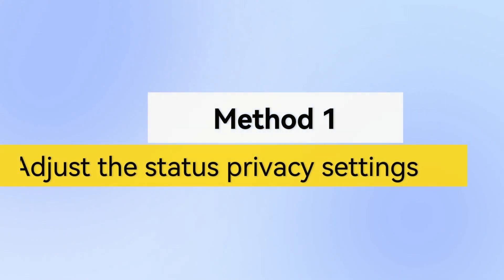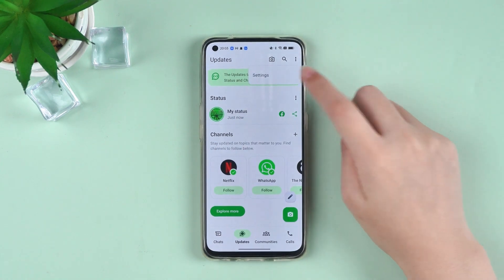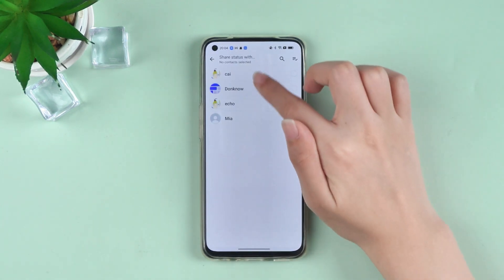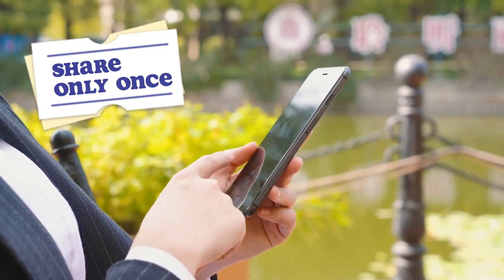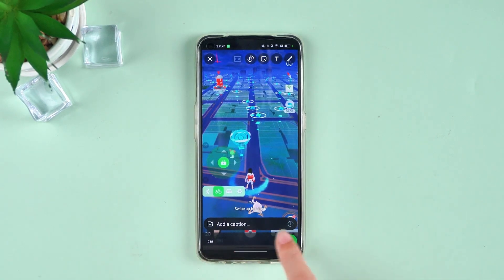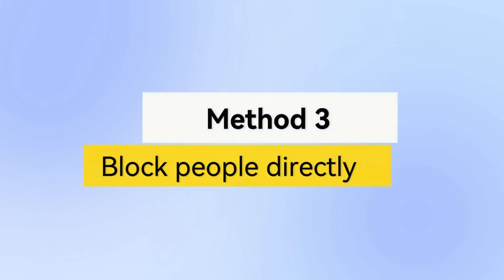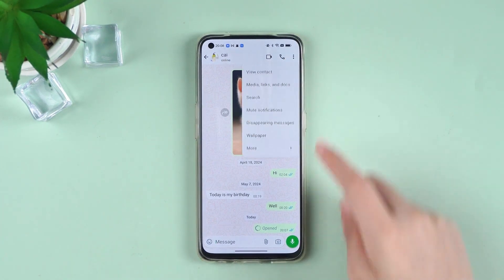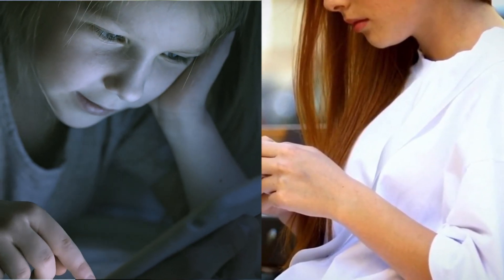(2025 Latest)How to block WhatsApp status screenshots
Want to view WhatsApp status screenshots? With MoniMaster, easily access them anytime! Unlock the full potential of WhatsApp and stay updated.

Track WhatsApp contacts' online/offline status in real-time.
1️⃣Receive email notifications for changes in WhatsApp contact online status.
3️⃣One-stop-shop for WhatsApp online activity data for multiple individuals.
4️⃣No need to touch the target device, easily upload contacts to start monitoring.

📣FOLLOW US